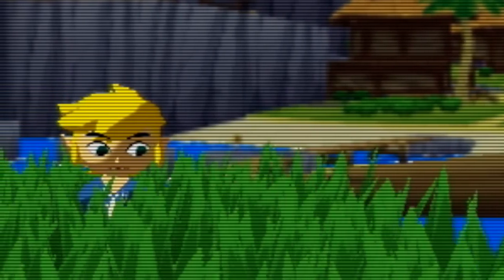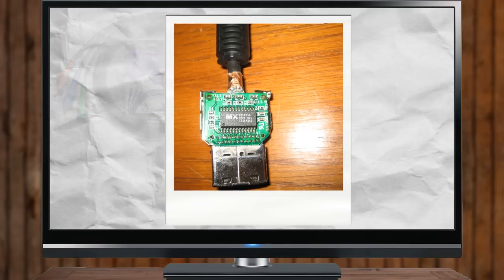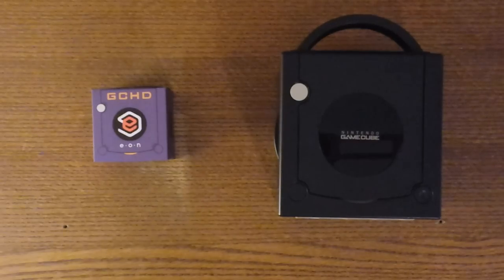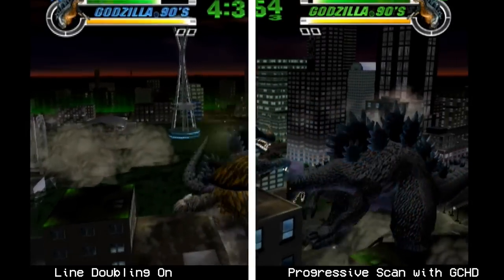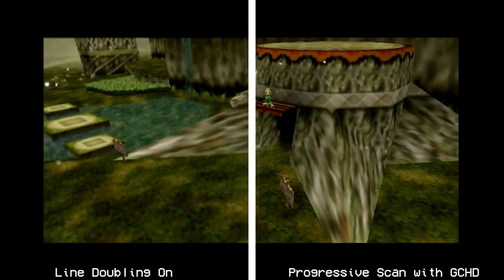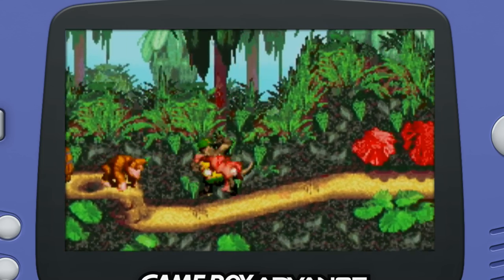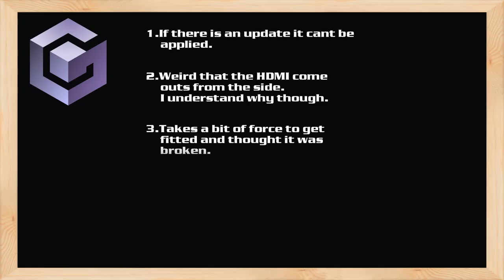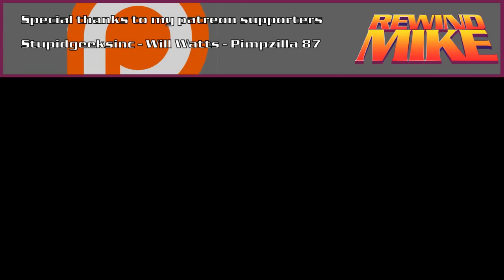The Best Picture For Gamecube | EON GCHD Review | Does the GameCube Hold Up in 2018? | Rewind Mike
Let me just start by saying this. Every game that uses progressive scan will have better looking HUDS and sharper fonts. Just take note of these things on screen. If you want, I posted a few still images over on my website so you can download them and take a better look for yourself.

Remember, I've increased image size quite a bit in post. So results will look a bit sharper than what your seeing here. I did capture all of it with the highest quality setting to elevate some of the youtube compression.

I capture high, I render high and get high results

Signing up for Castle Cash is free and you get $5 just for signing up with this link! An extra $5 are given to you each month with more being earned through purchases.

Dont forget to check out some of my other reviews!!!